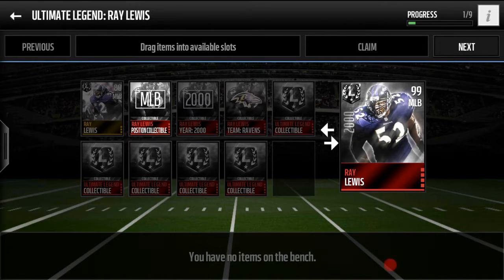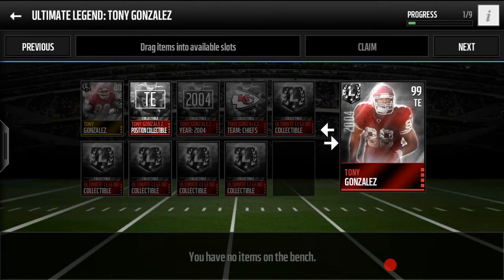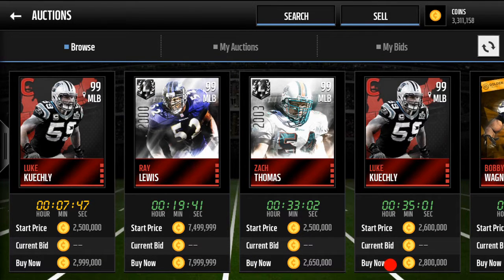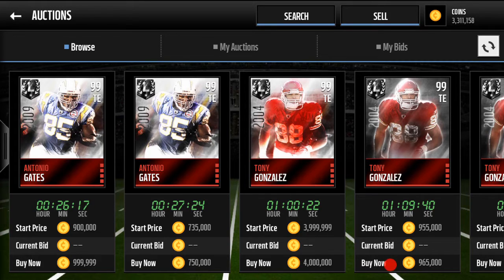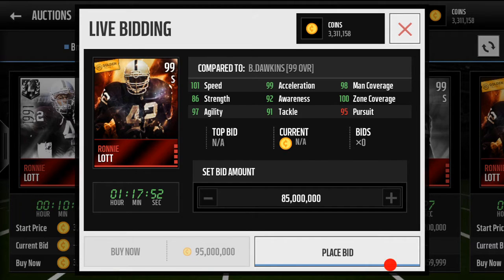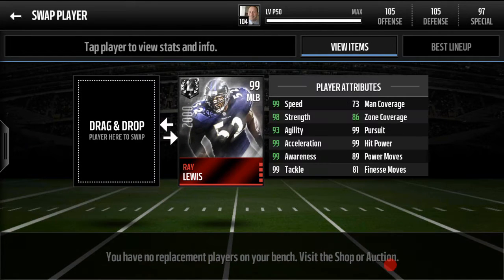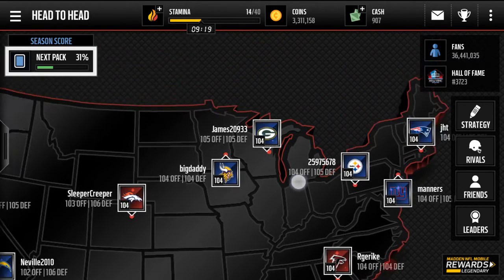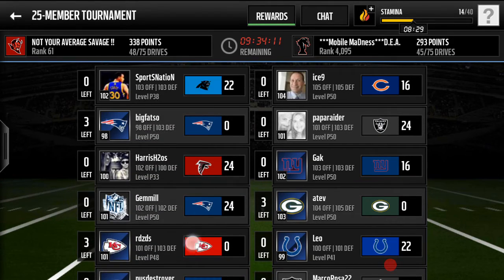Madden Mobile- UL'S Lewis and Gonzalez, GT'S Gates and Lott